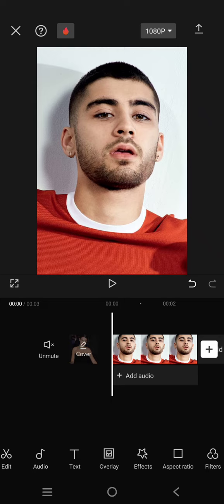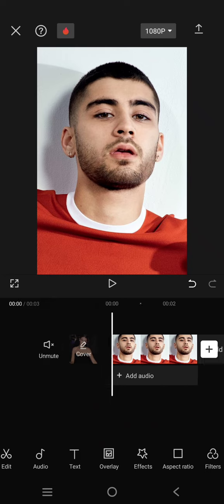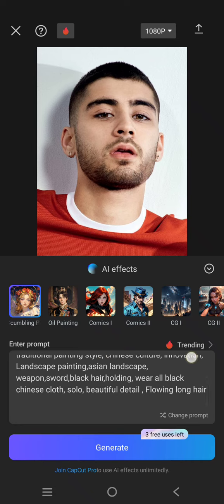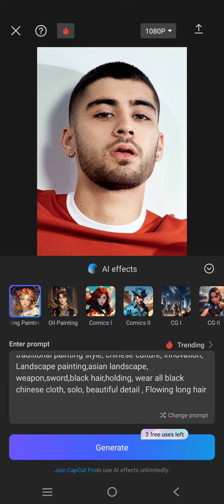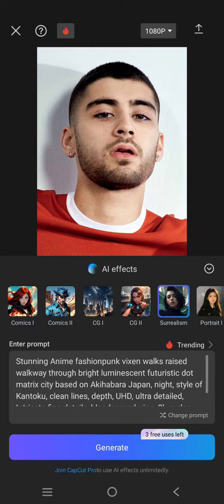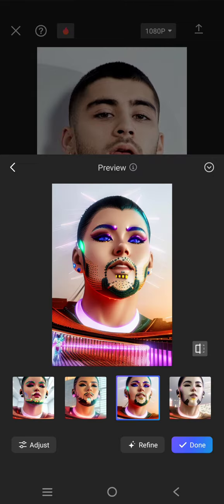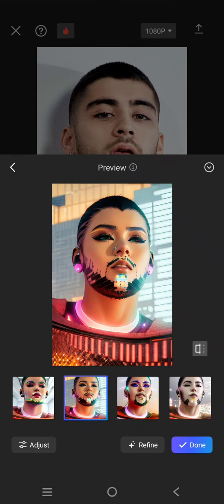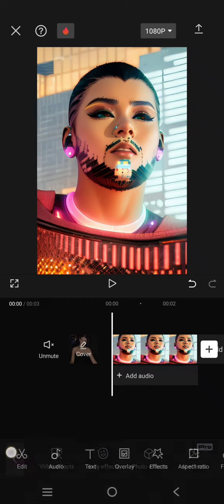It's time for AI! How to Apply the New AI Effects to Your Photos in the CapCut Mobile?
This is how to use the AI Effect for photos in CapCut